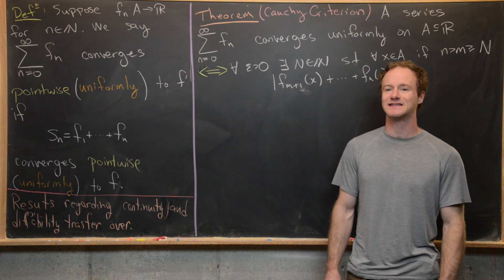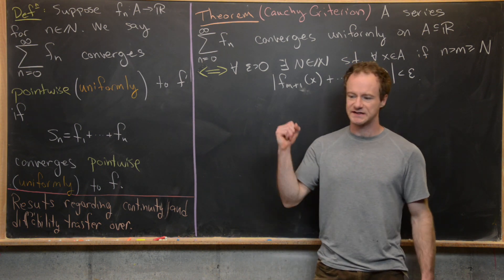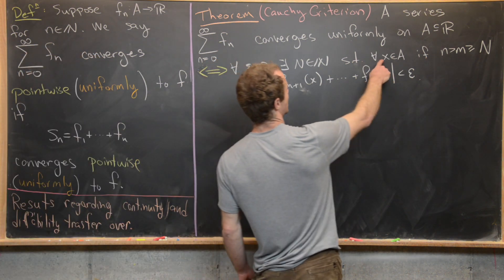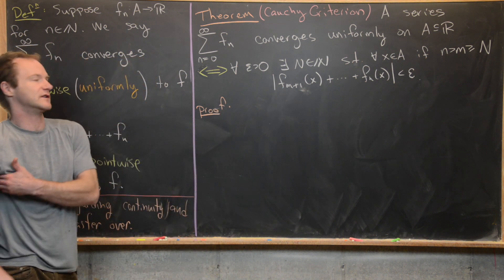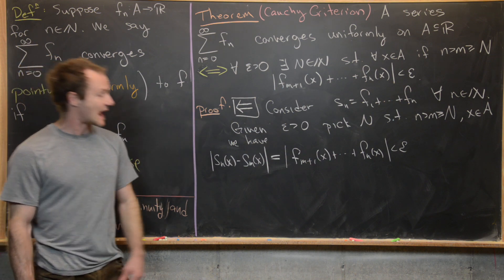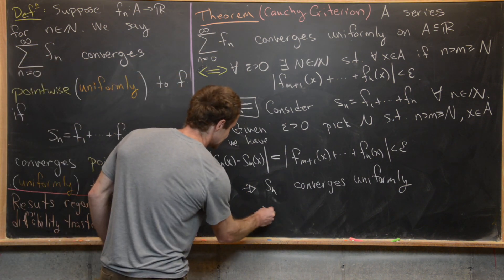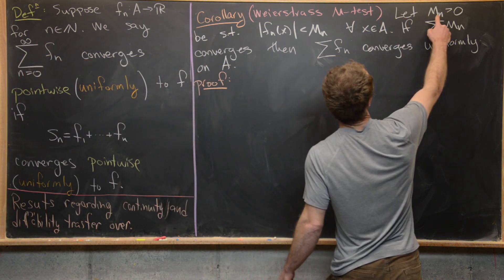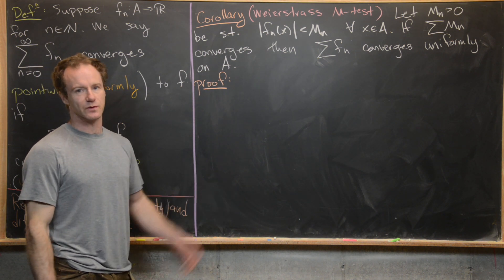Real Analysis | Series of Functions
We introduce the notion of series of functions as well as the notions of pointwise and uniform convergence. We also prove the Cauchy criterion and Weirstrass M-test.

Differential Forms: